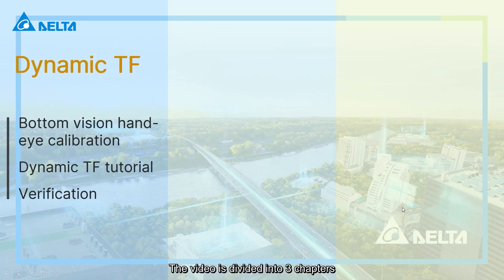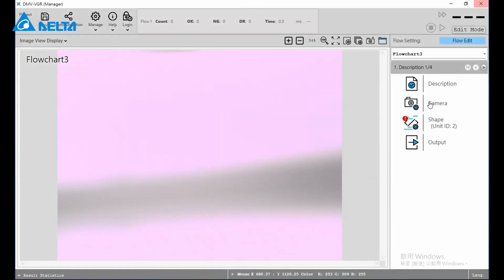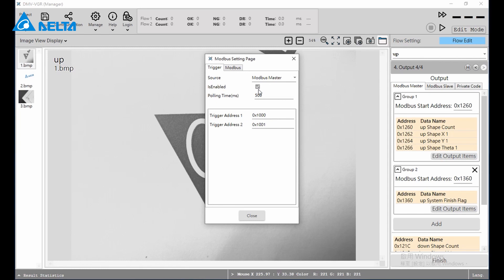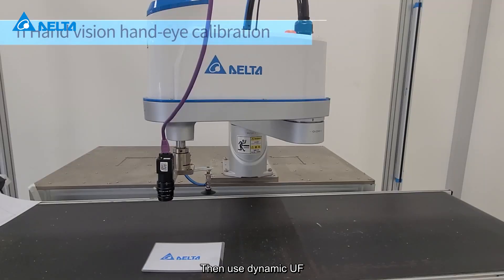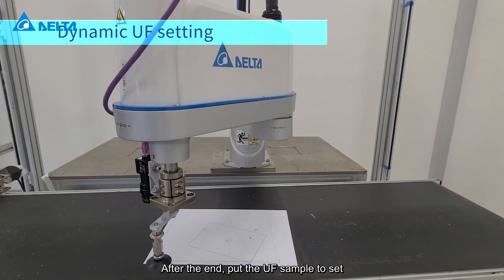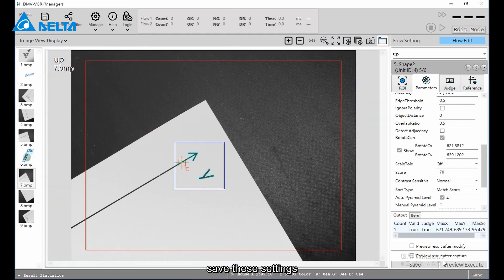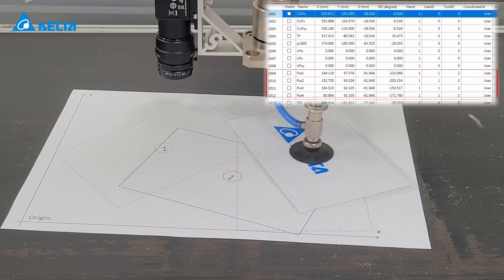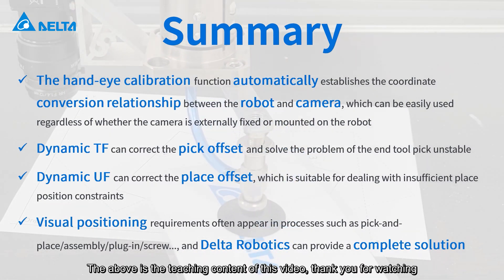Delta Industrial Robots - Dynamic TF and UF Transforming for Delta SCARA Robots